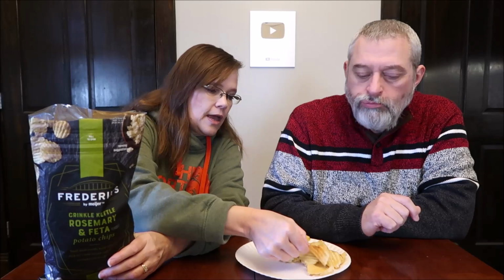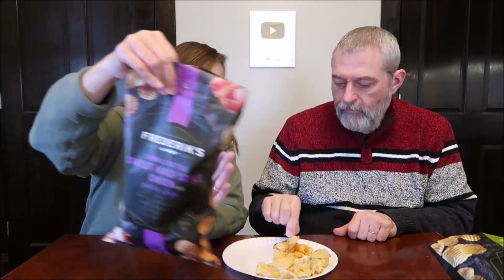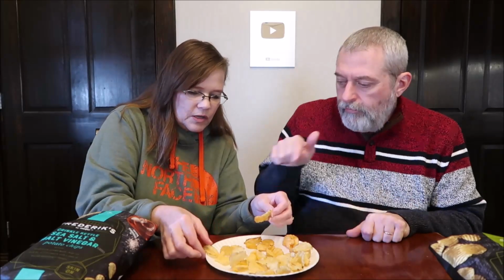Frederik’s by Meijer Potato Chips: Rosemary & Feta, Sea Salt & Malt Vinegar, Sweet Maui Style Onion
This is a taste test/review of Frederik’s by Meijer Rosemary & Feta, Sea Salt & Malt Vinegar and Sweet Maui Style Onion Crinkle Kettle Potato Chips. They were $2.79 each.